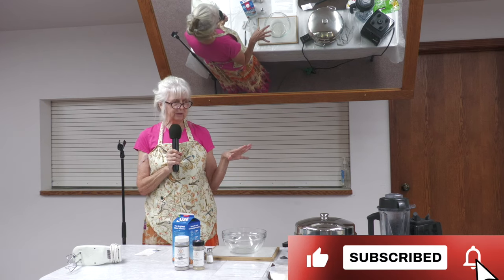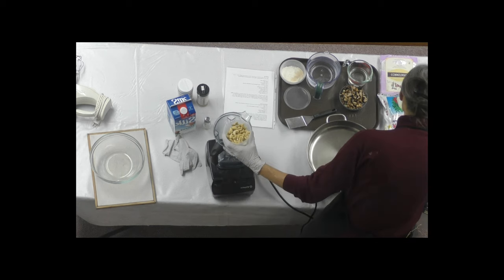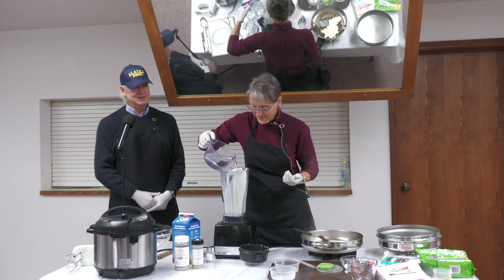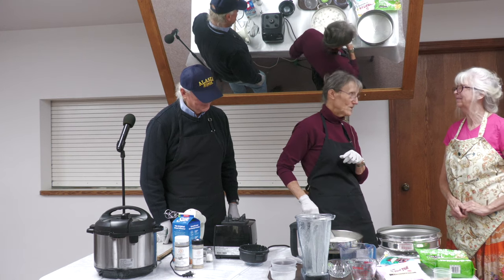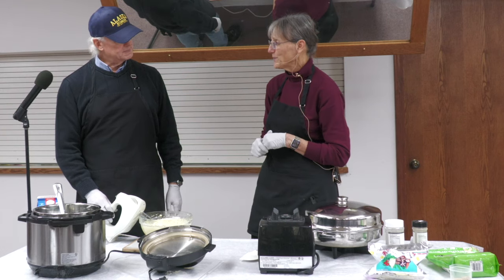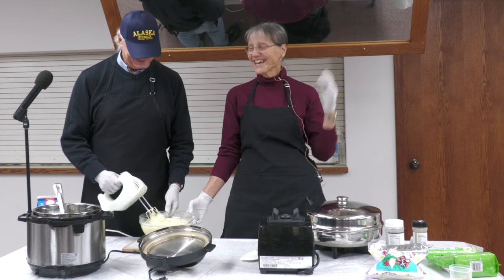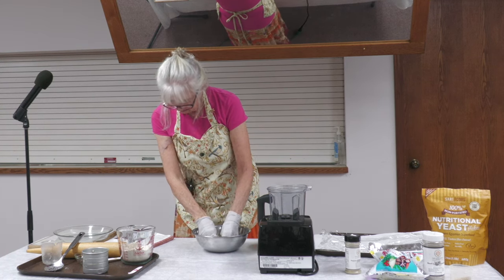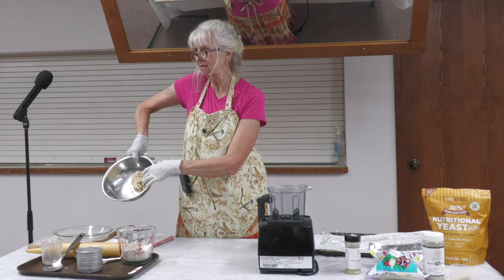Eating for Health - Part 2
Another lecture on eating that provides the best nutrition for hwLINF